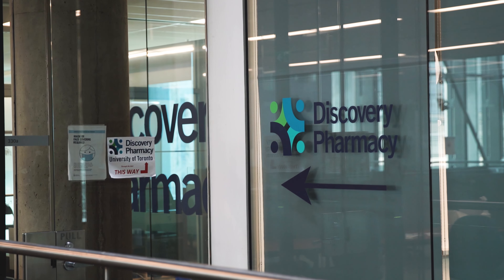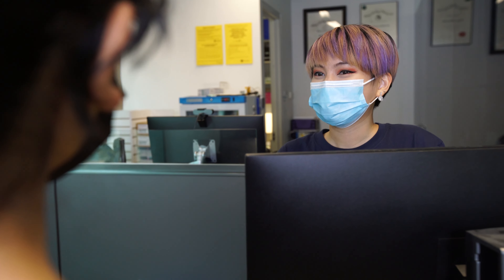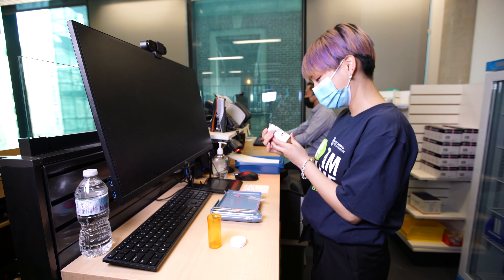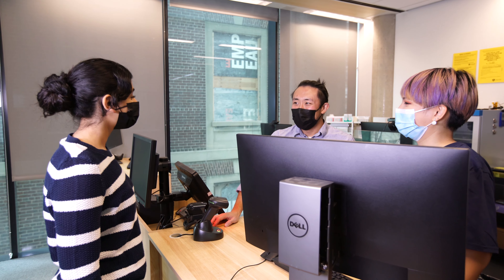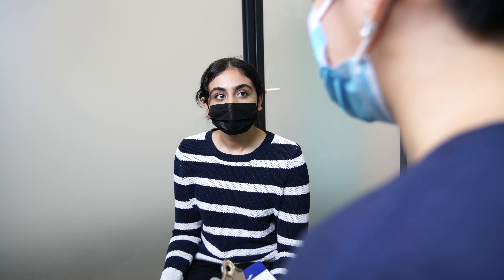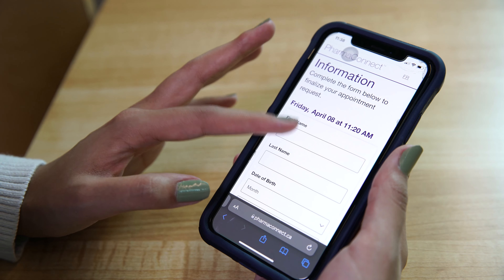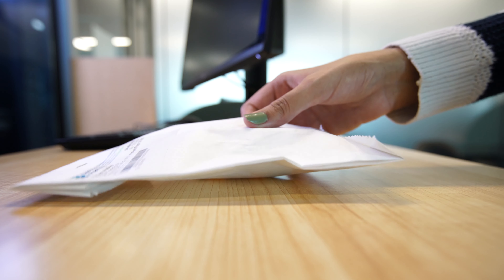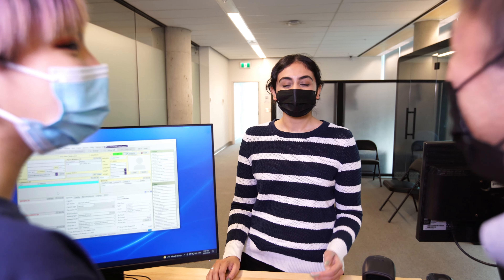Discovery Pharmacy: Medication Service at the University of Toronto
Based at the Leslie Dan Faculty of Pharmacy, the Discovery Pharmacy is now providing prescription and medication management services for U of T students, faculty, and staff.